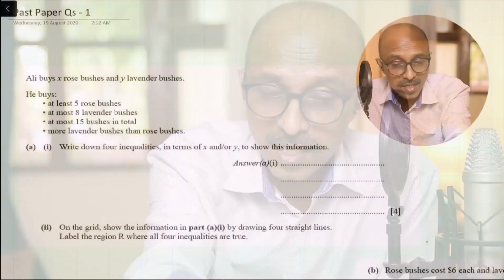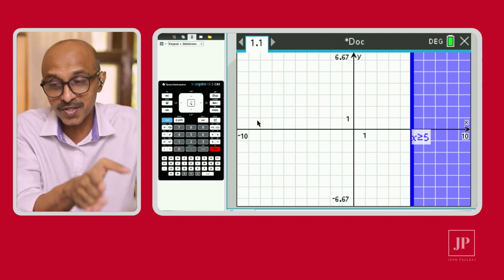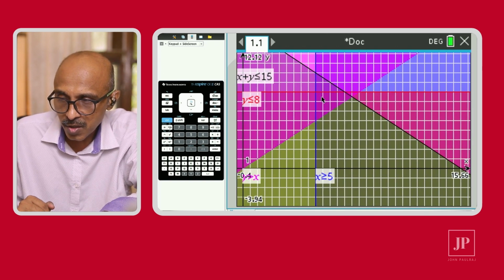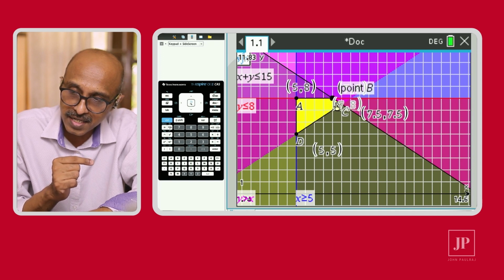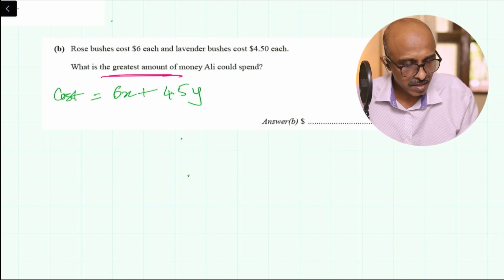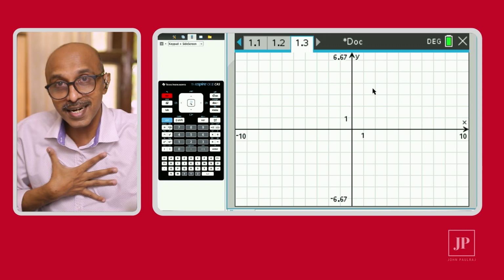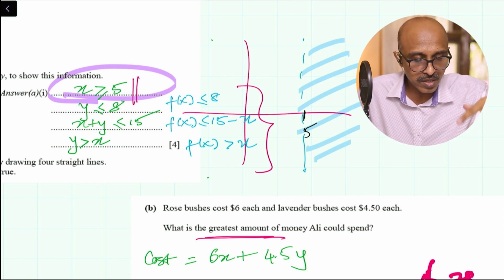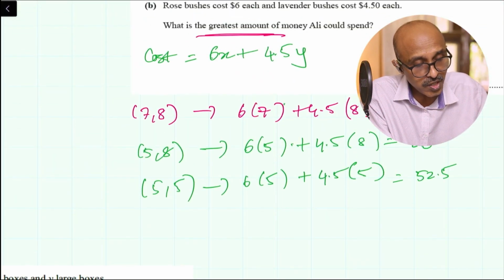Graphing Linear Inequalities | IGCSE Math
There are some cool ways to study and explore a system of linear inequalities (aka Linear Programming Problem). And technology enriches this experience, if the focus is not as much on having students graph the inequalities manually - but rather evoke discussions.
The IGCSE Math Courses 0580 and 0607 have some wonderful examples that can be explored using this technique. But, in the Press To Test Mode (aka Exam Mode), some of these options get locked!
In this video, I suggest an alternate approach, but only after showing a really cool technique that can be used in the class to foster learning - may not be as useful in the examination hall.